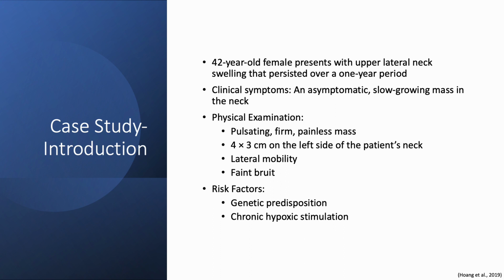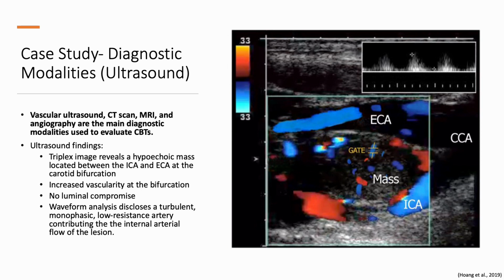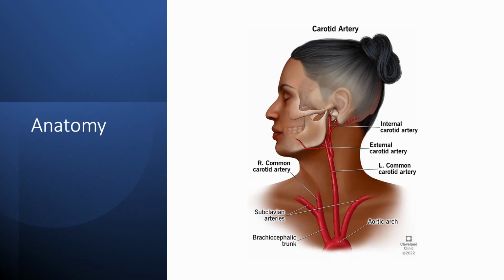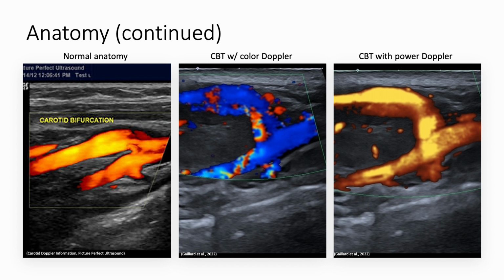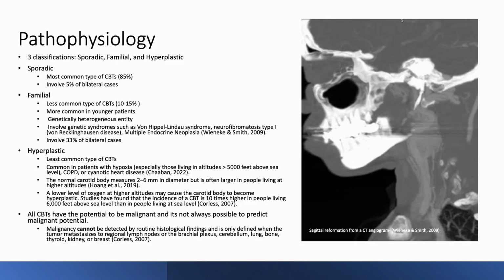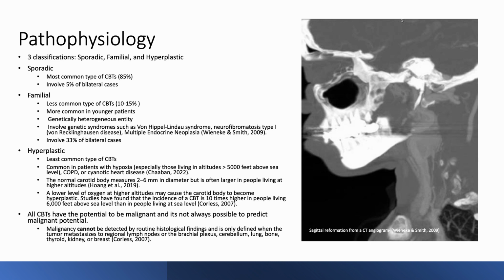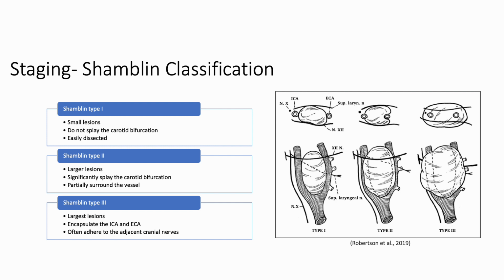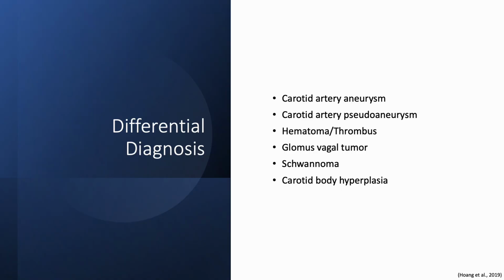Carotid Body Tumors